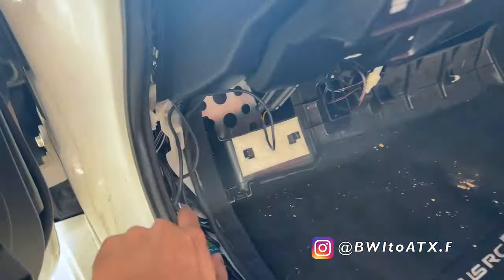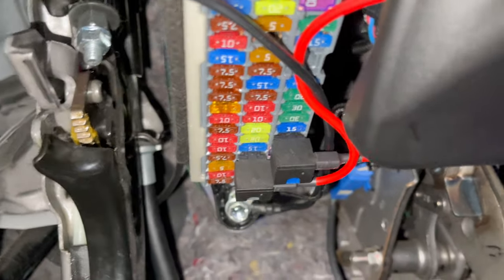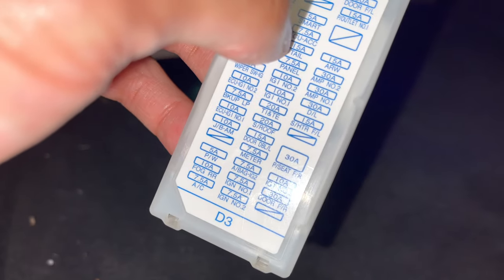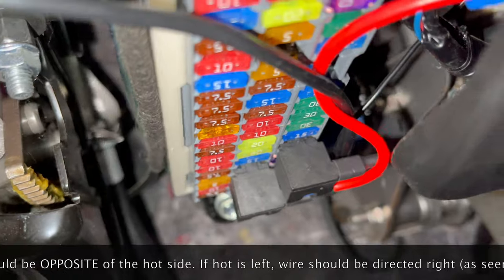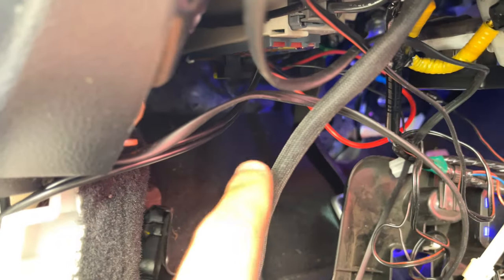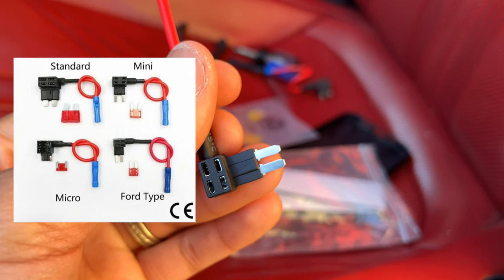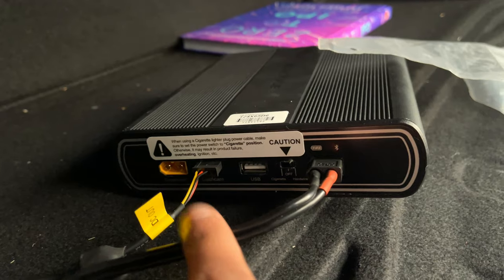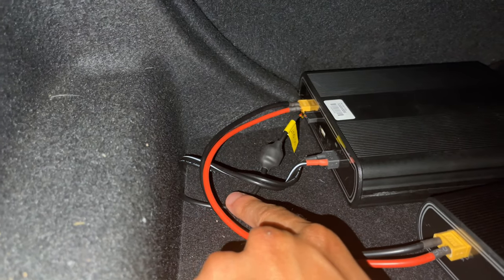Blackvue B-124X Power Magic Ultra Battery installation in a Lexus RC F - Dashcam Series Part III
Hardwire installation of the Blackvue B-124X and expansion B-124E (this should be relatively the same process for the newer B-130X).

This allows for reliable parking mode runtimes, completely dependent from the car battery. Allows for ~24 hours constant runtime at full charge for a 2 channel setup. 1 battery charges fully in 40 minutes at the 9A. Both batteries in 80 minutes driving.

Importantly, undocumented fuse slot for the RC F that is switched and supports 15 amps (discussed at 0:38). This fuse slot can be leveraged in the same fashion if you do not have AVS equipped in your car.

This video should be used as a guide for installation. I am not responsible for any damage done to your vehicle from improper installation.